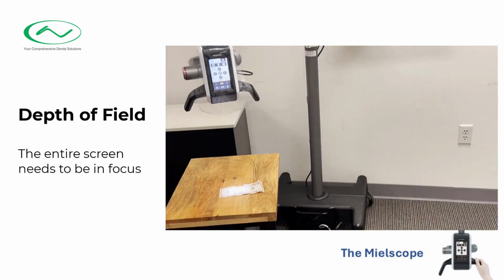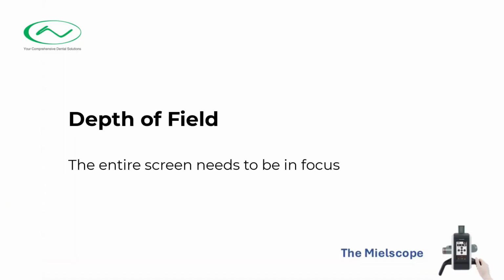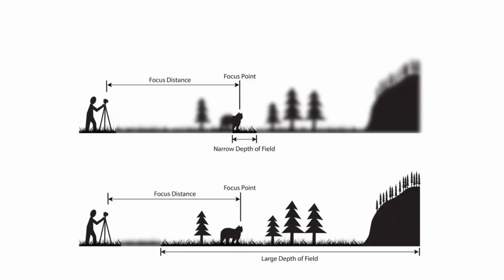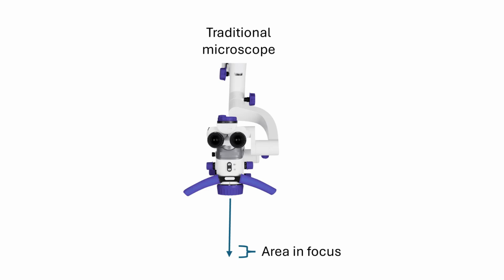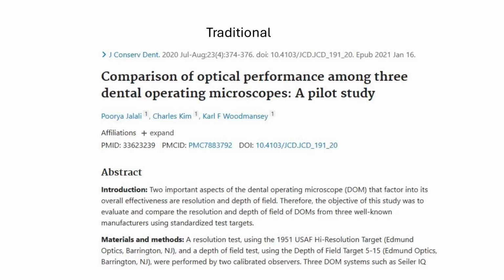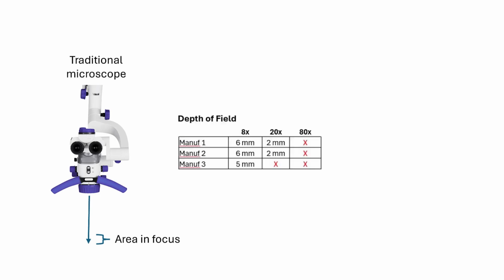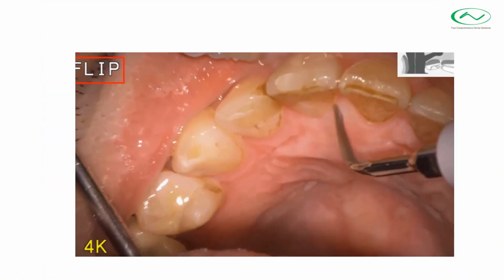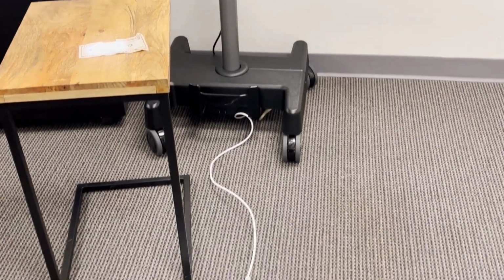YOSHIDA Mielscope Depth of Field Explained